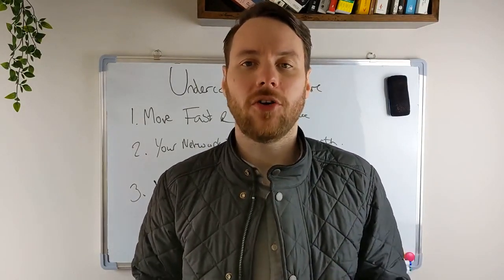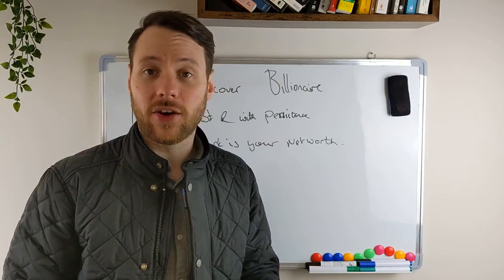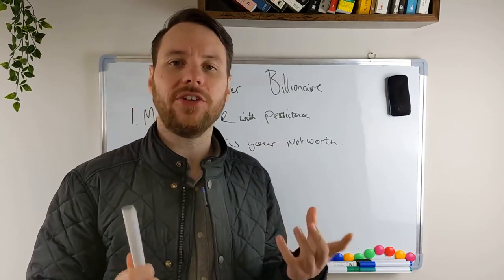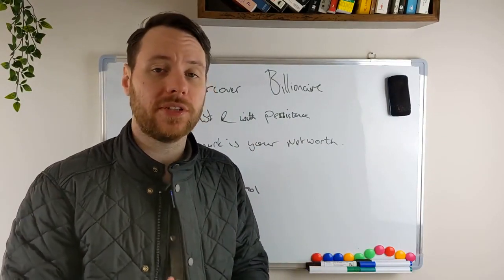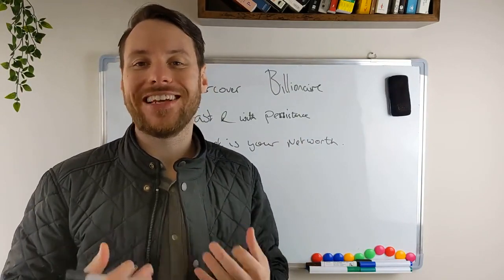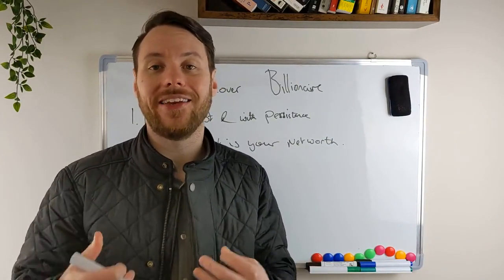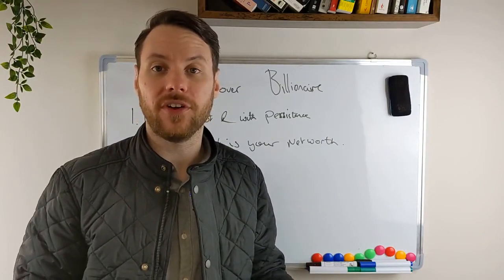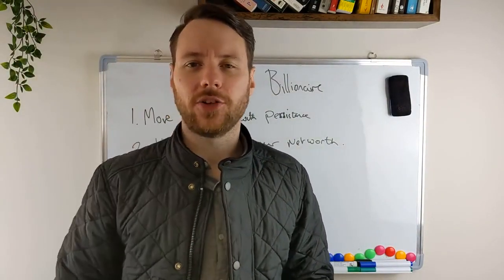How to make a million dollars in 90 days - 3 Lessons from the Undercover Billionaire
In this video I showed share three things that the show undercover billionaire has taught me. The undercover billionaire stars Grant Cardone, Monique Idlett-Mosley, and Elaine Culotti who each have 90 days to start from nothing and make $1,000,000.

🎁 How to book more calls with ideal clients through LinkedIn without paying for adverts (free training)

🎭 I'm open for enrolment! Schedule a FREE to see if we're a good fit! (Enrolment closes soon)

🗣 Interact with me on a personal level! Facebook group

📚 Check out my LinkedIn profile, where I have over 5000 followers